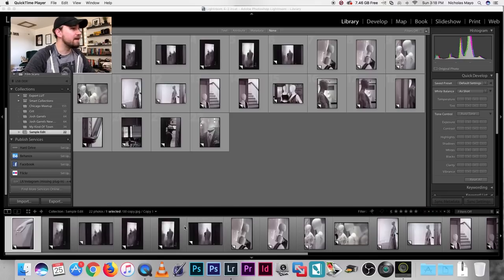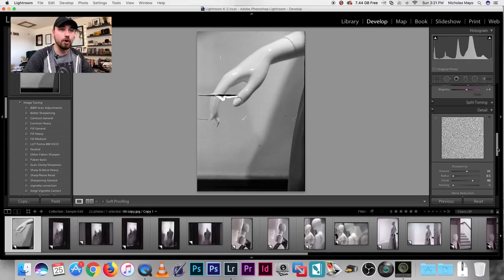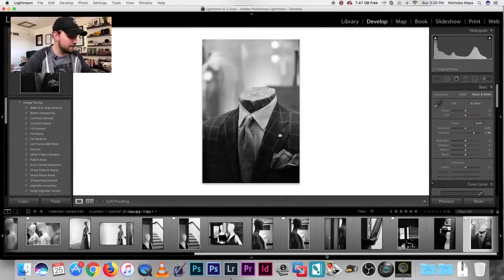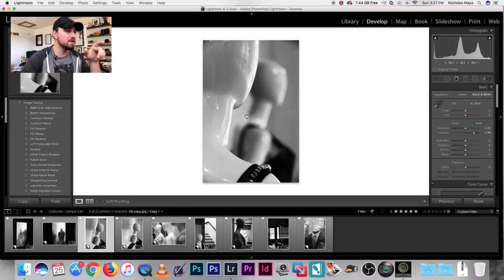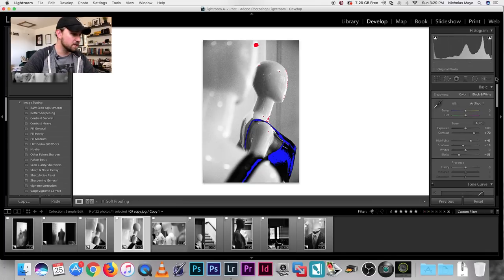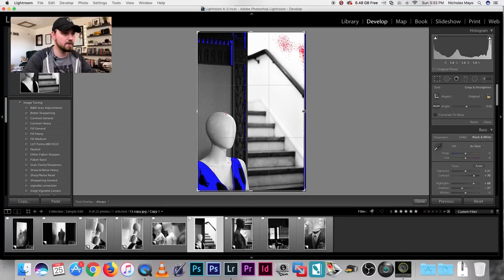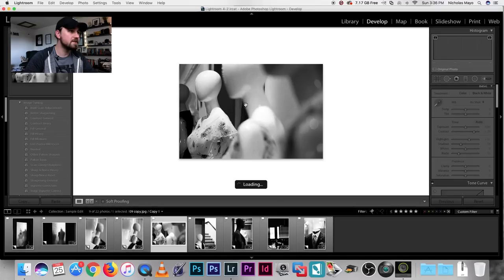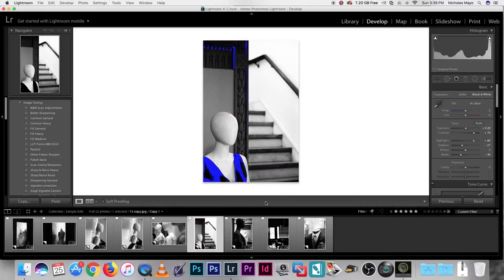How I Edit My Film Scans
I get asked quite frequently, how I get my film scans to look the way they do. So in this video, I share my steps to editing my film scans to the tonal range and detail I look for in my work.

I realize that everyone has different editing styles, and preferences. I simply share this video to expound on my process a bit, incase it may be insightful or inspiring to anyone looking to explore analog film photography, and editing film scans in lightroom further.

I would love to hear your process for editing your scans in the comments down below. Do you do things different than I do? Do you prefer to simply print in the darkroom?